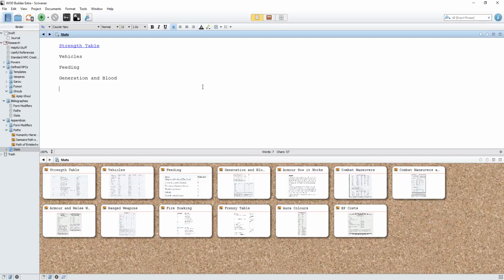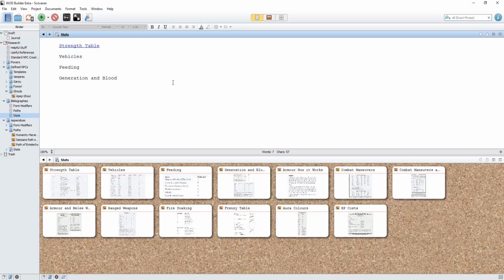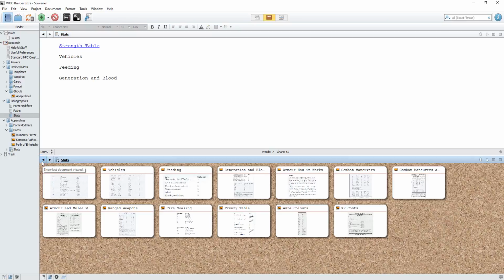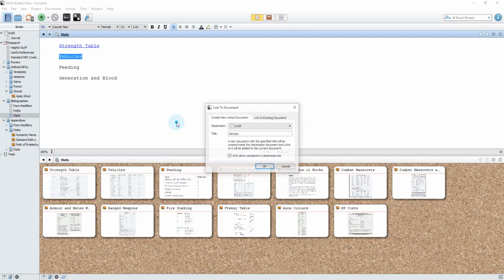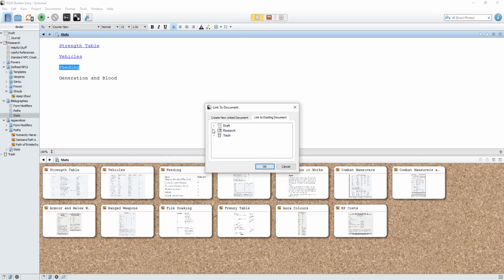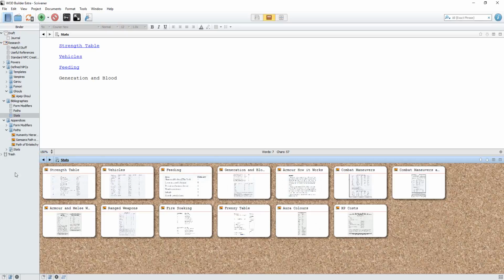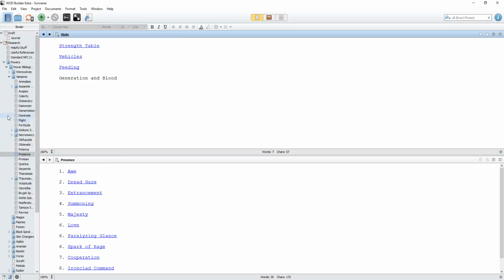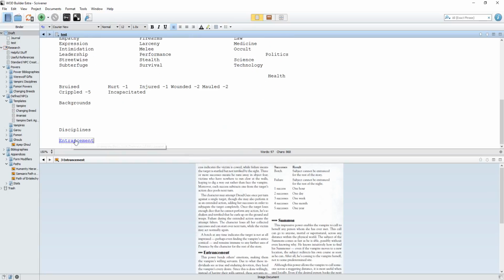Using Scrivener for Roleplay Games - A Gamesmaster's tool 1: Rules Database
Just a short video I recorded about how I use Scrivener as a rules database for roleplay games, allowing me to speed up play.